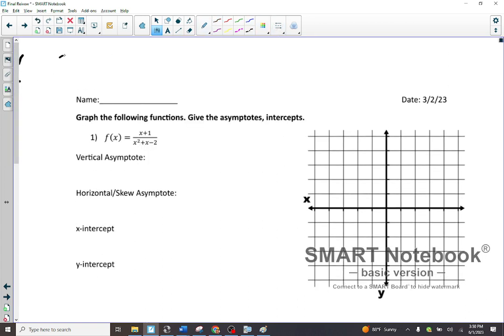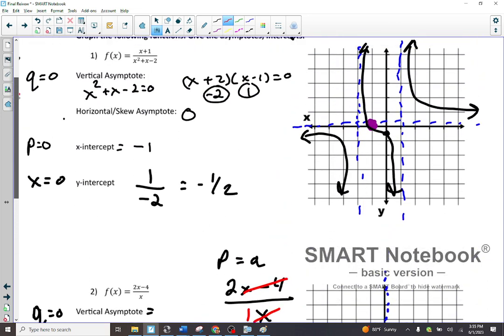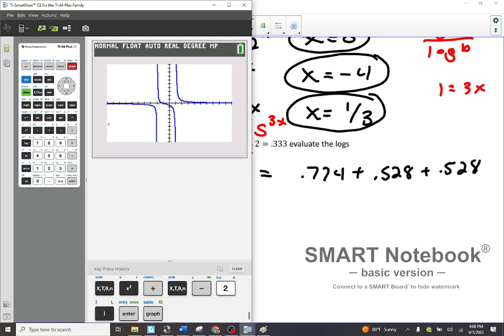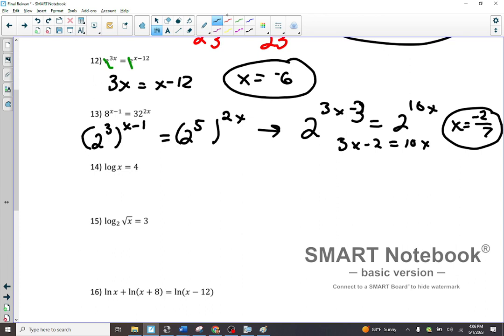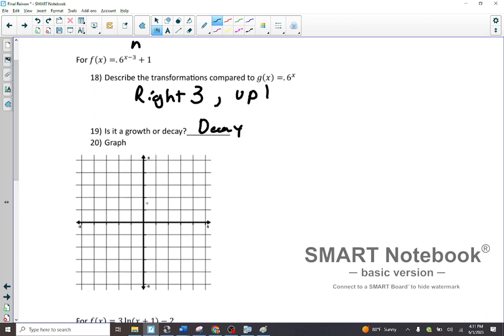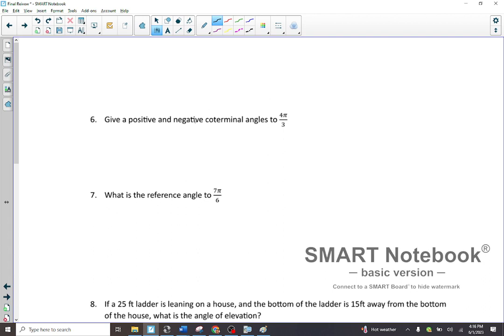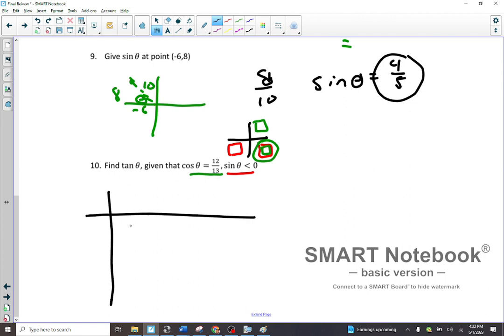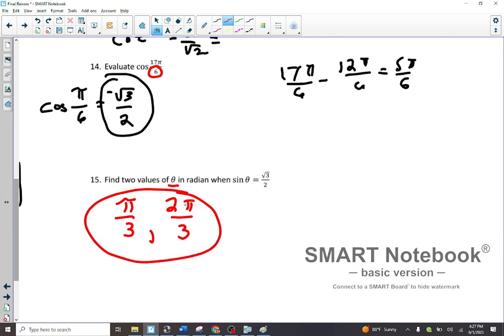Pre Clac Final Review 3